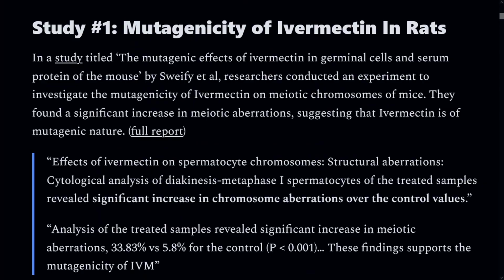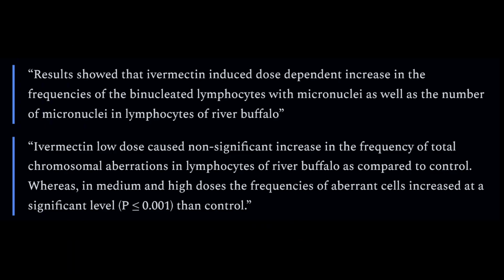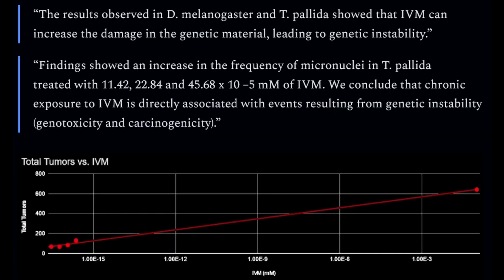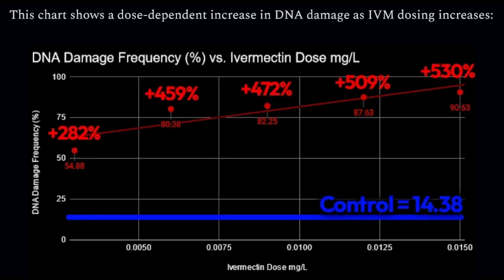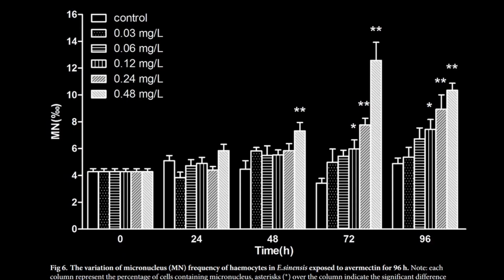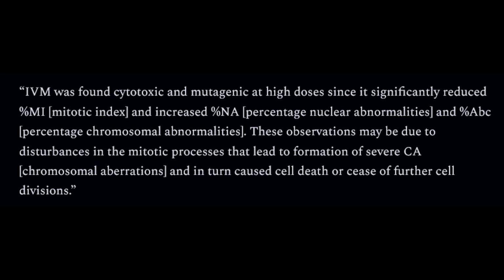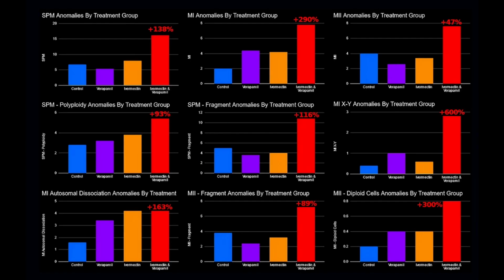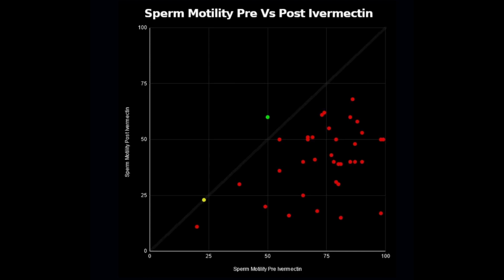Ivermectin DNA Wreckage: Depopulation Agent IVM Is Mutagenic, Genotoxic & Clastogenic [18 Studies]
"CLASTOGENIC" - 18 Studies Highlighting Ivermectin Induced DNA Breakage, Damage & Related Disorders
Ivermectin, WHO, UN, Merck, The World Bank & Kissinger's World Population Plan Of Action
Ivermectin VS Sperm: 3 Disturbing Studies On Decreased Sperm Counts, Decreased Sperm Motility & Increased % Abnormal Sperm Post-Ivermectin
6 More Animal Ivermectin Studies Showing Negative Fertility Effects! Depopulation?!

Reuploading because I needed more charts for all the chromosomal aberrations types around the 35 minute mark